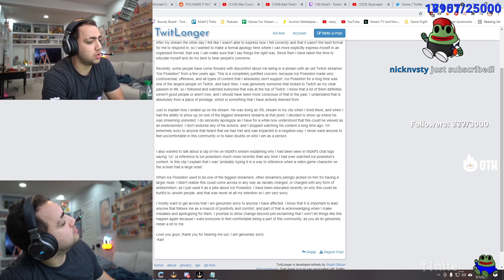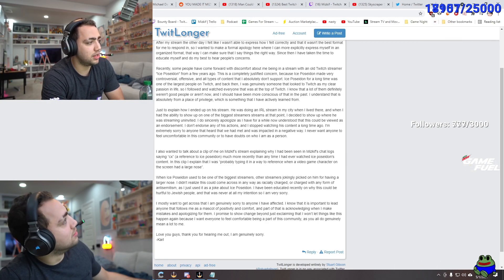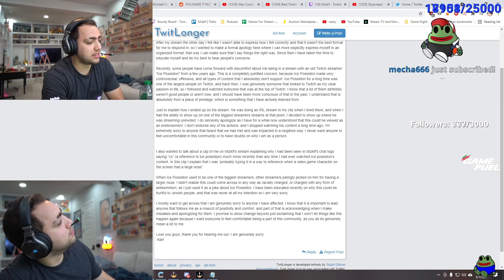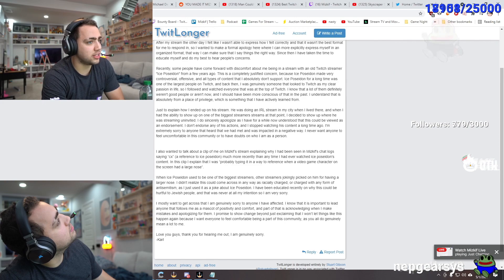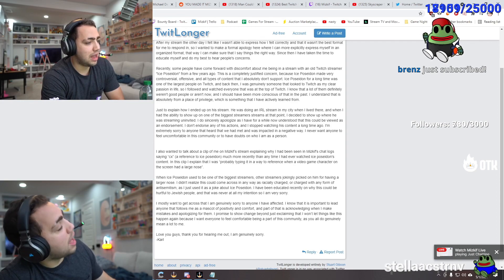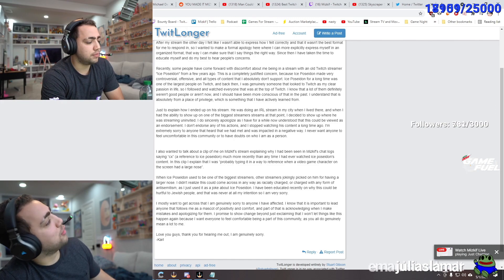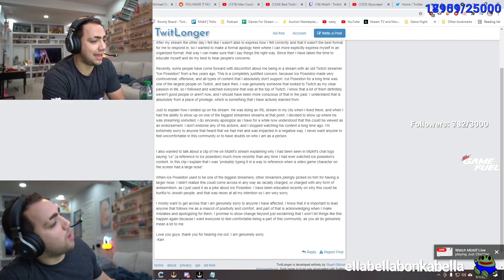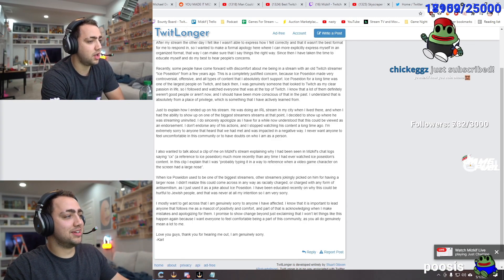Mizkif Reacting to Mizkif over Karl Jacobs Ice Poseidon Drama